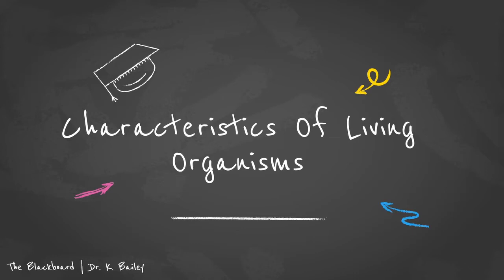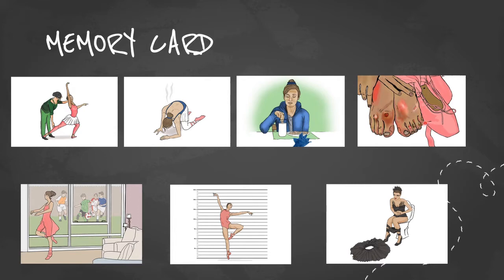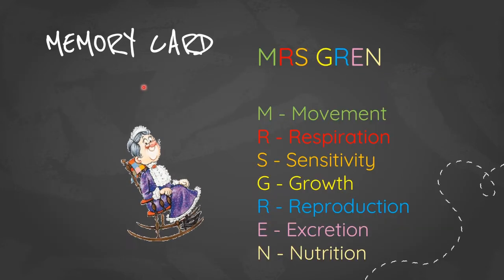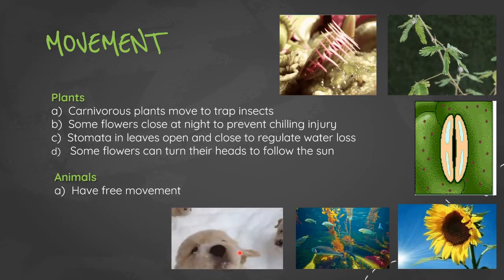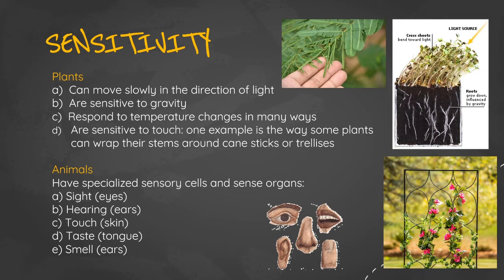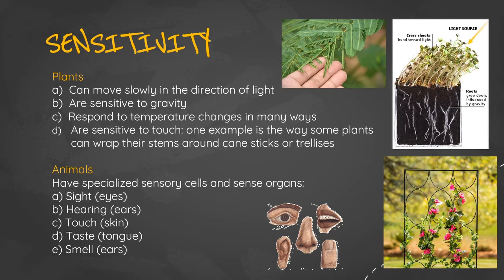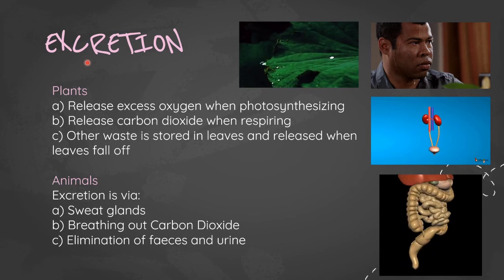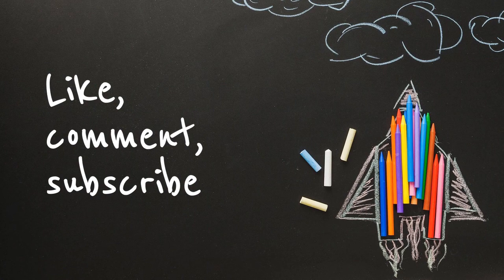CSEC Biology - Characteristics of Living Organisms - Mint Tea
Our Vision at Mint Tea is to start every morning with an open mind to learning
Our Mission at Mint Tea: To inspire students globally to reach their full potential